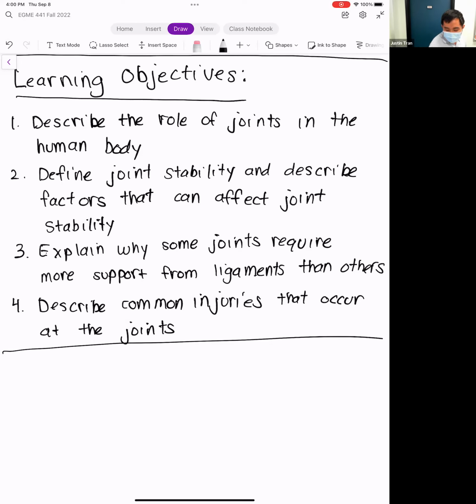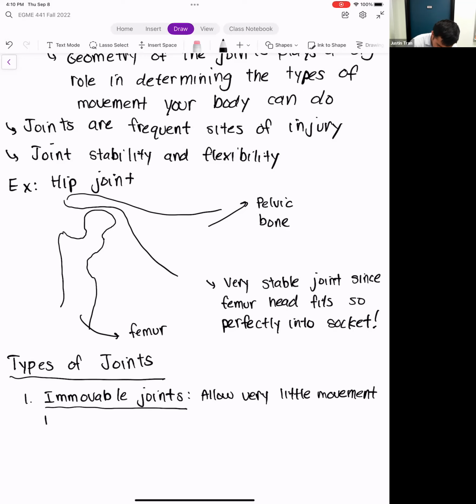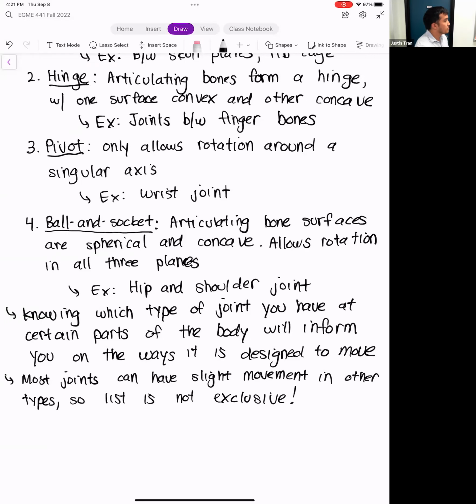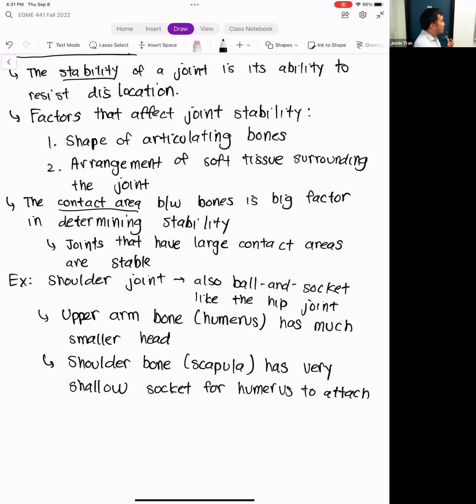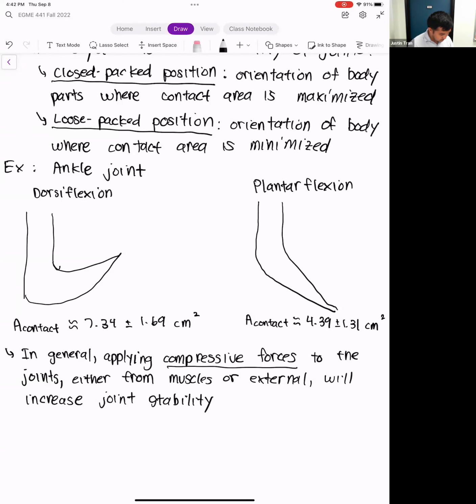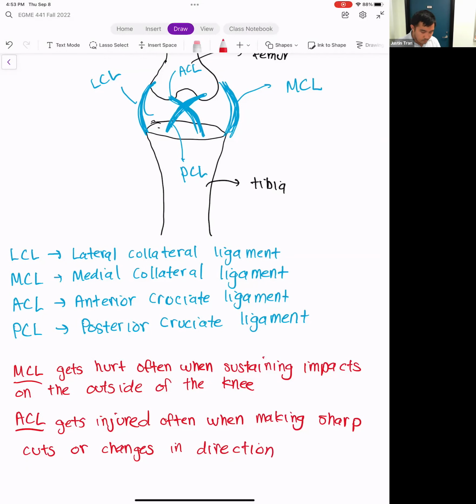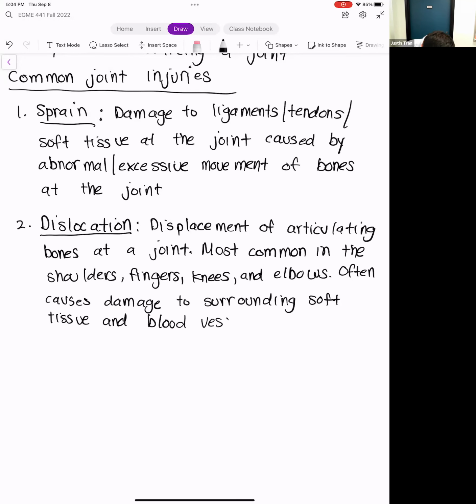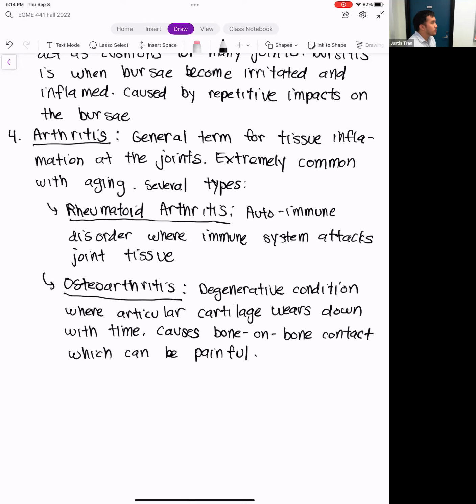EGME 441 FALL 2022 Week 3 Lecture 2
Week 3 - Lecture 2: Joint Biomechanics